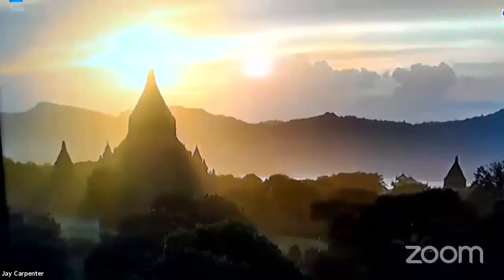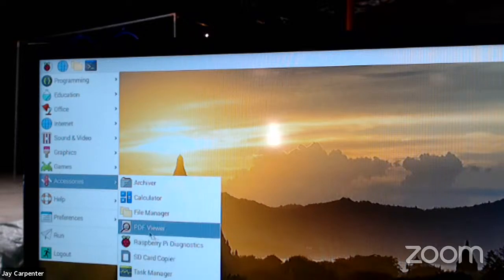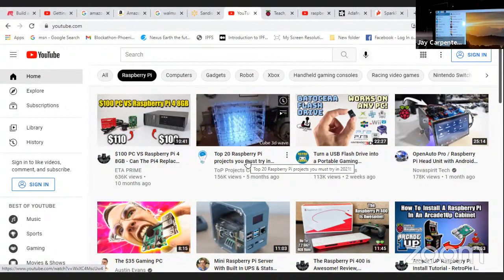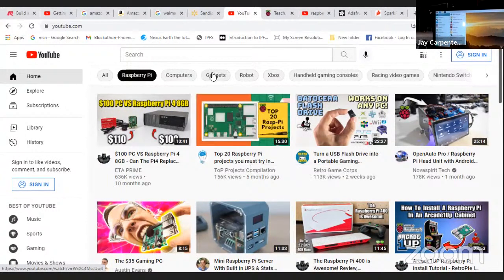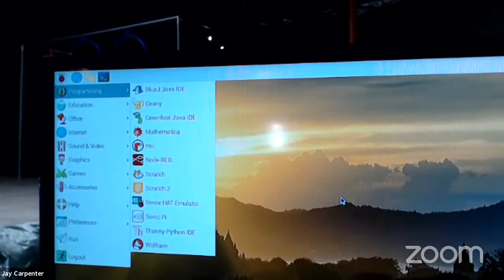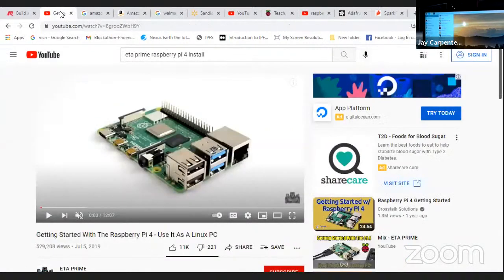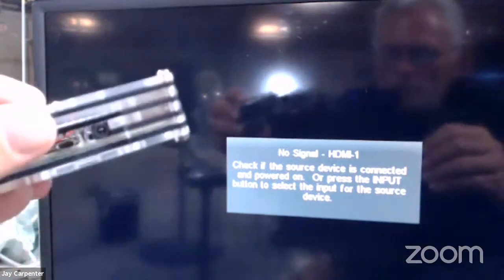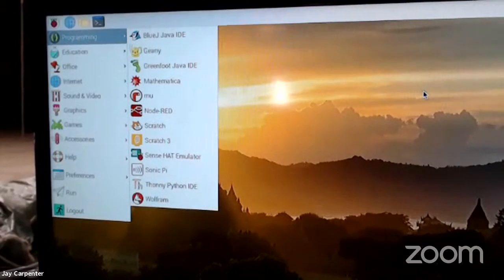Getting Started With Raspberry Pi Small Board Computers - Citizens' Workshop - 2021-08-21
Here is the video I use as a reference to build a Raspberry Pi 4:

ETA Prime - Getting Started With The Raspberry Pi 4 - Use It As A Linux PC:

Presentation by Jay Carpenter, Founder, Desert Blockchain

AGENDA:

Citizens can attend in person and general community can view ONLINE

11:00 am - Introduction

* Why Raspberry Pi Computers

* Use Cases

* How to Set Up a Pi

12:00 pm - Session Conclusion

NOTE:

Zoom will be available for Desert Blockchain Citizens.

Become a Desert Blockchain Citizen at:

($10 per month for Citizen benefits)